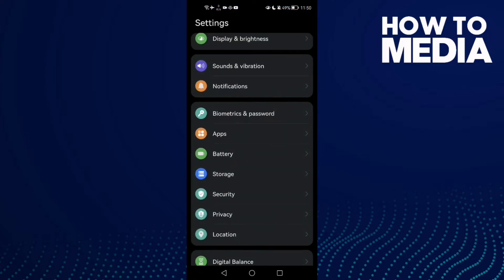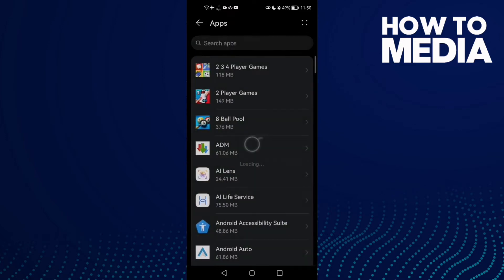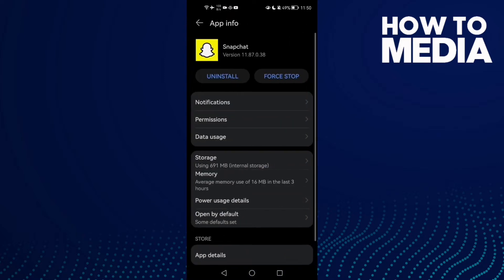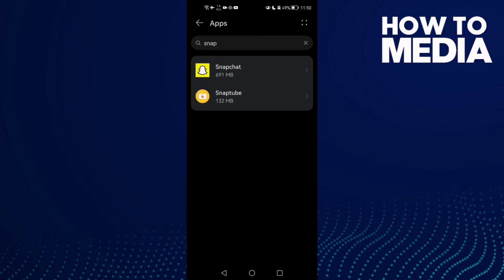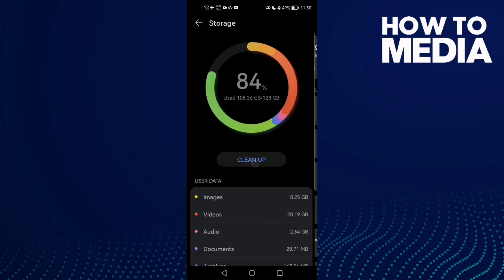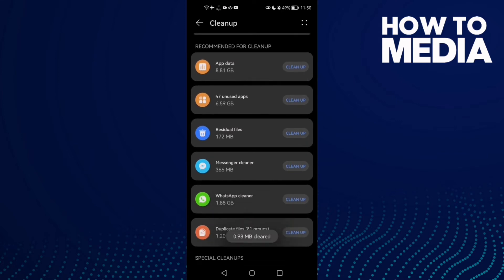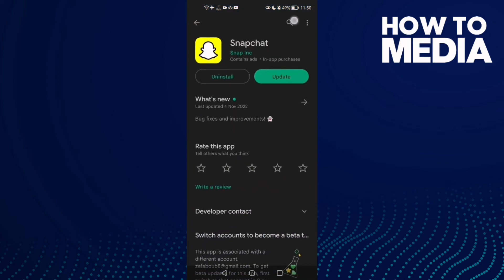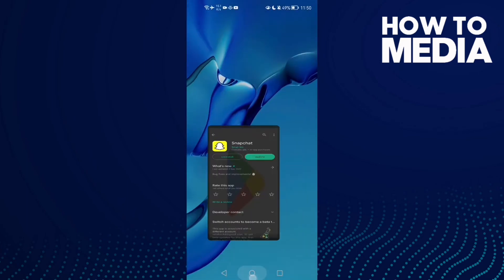How to Fix and Solve Snapchat Hang on Any Android Phone - Snap Problem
in this video we discuss :